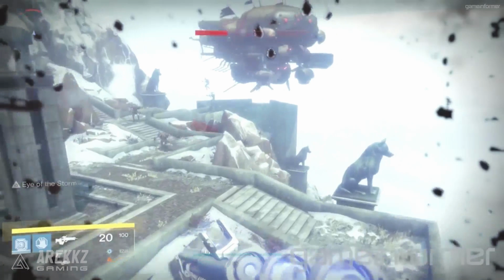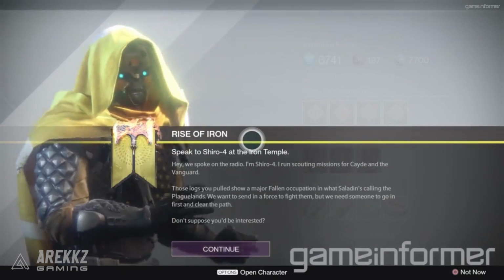Destiny Rise of Iron | Forging the Gjallarhorn, Plaguelands Secrets & More!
CPU: Intel i7 6700K
CPU Overclocking: 4.6Ghz - Stable OC on all CPU cores
Water Loop Coolant: Mayhem Aurora Red
Additional Static Pressure Fan: Corsair SP120 LED Red High Static Pressure 120mm Fan
RAM: 16GB Corsair 3200mhz Vengeance LPX DDR4 (2x8GB)
Graphics card: GeForce® GTX 1080 Founders Edition 8GB
Motherboard: Asus Z170 Pro Gaming
Operating System: Windows 10 Home (64-bit)
Hard Drive: ADATA 240GB Premier SP550 SSD
Secondary Hard Drive: 2TB S-ATAIII 6.0Gb/s
Case Vinyl: CUSTOM
Case:  Corsair Carbide 600C Windowed
Additional Case Fan: Corsair AF120 LED Red Quiet Edition High Airflow 120mm Fan
Braided Cables: PSU Braided Extension Cable set Red
PSU: 650W Corsair RMX Fully Modular
Sound Card: On-board 7.1 Audio